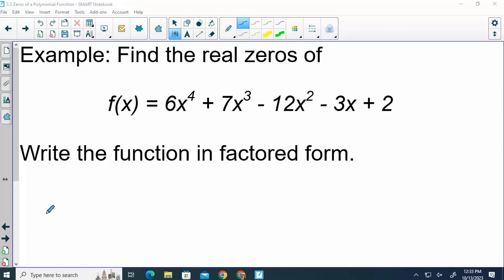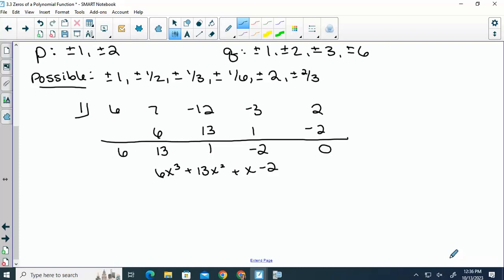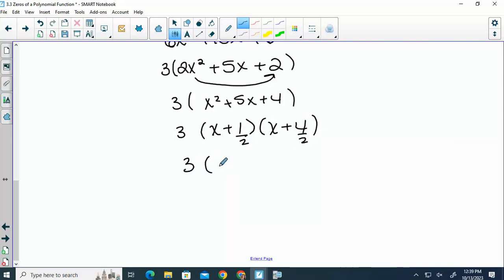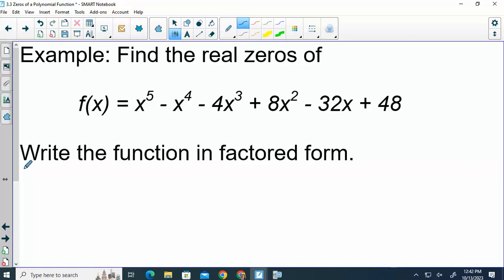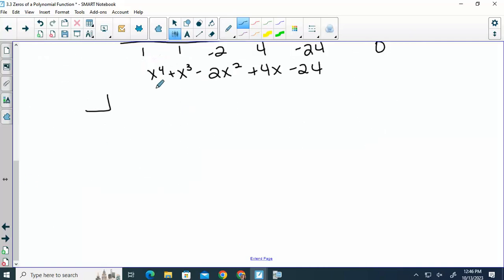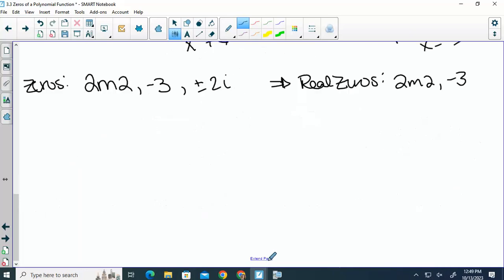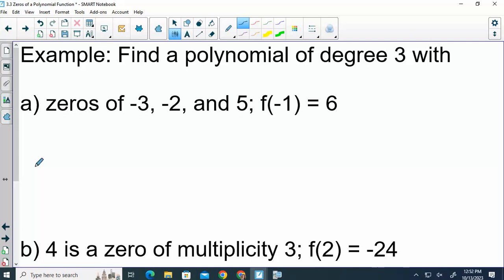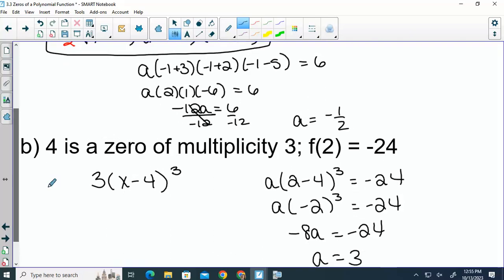Section 3 3 Oct 13